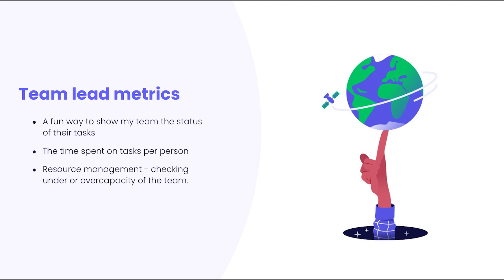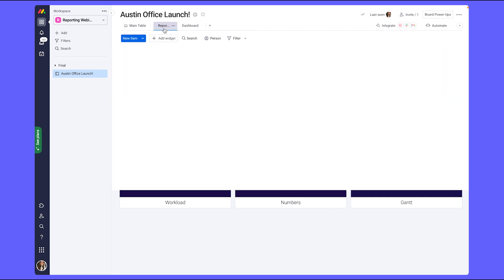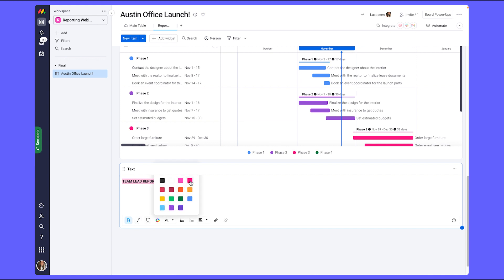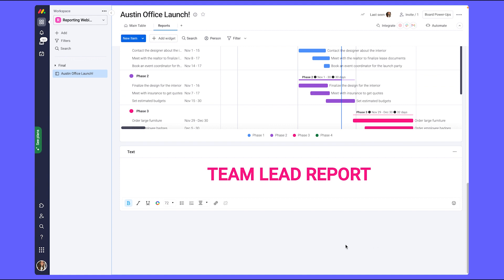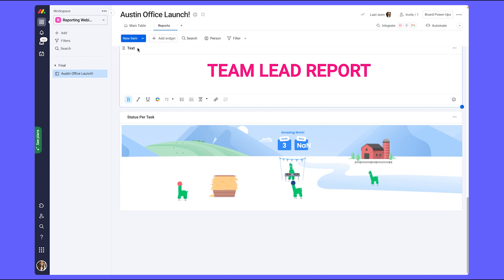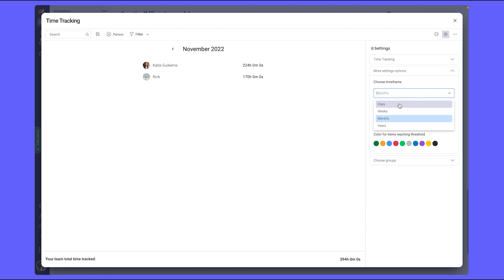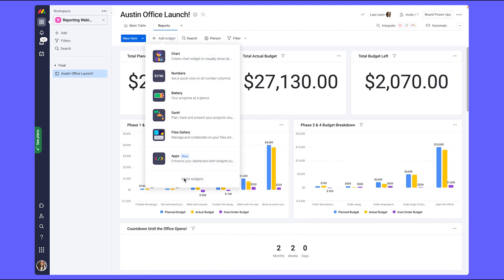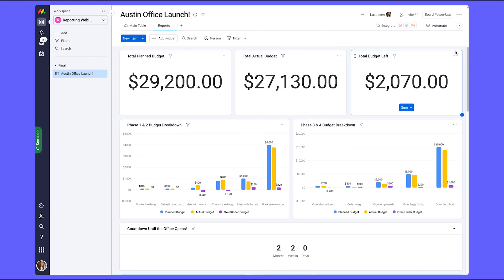Reporting in monday.com: Ch 7 - Report building continued | monday.com webinars